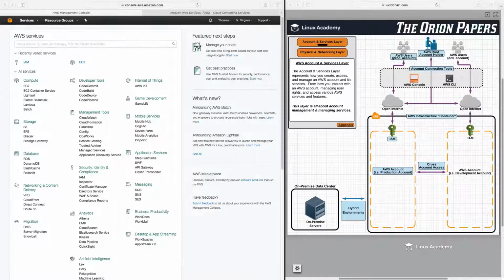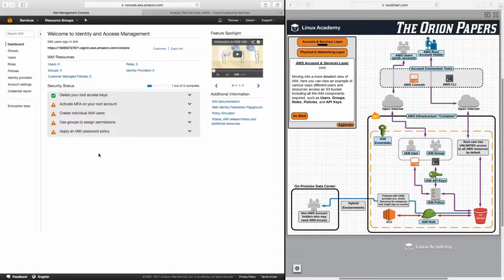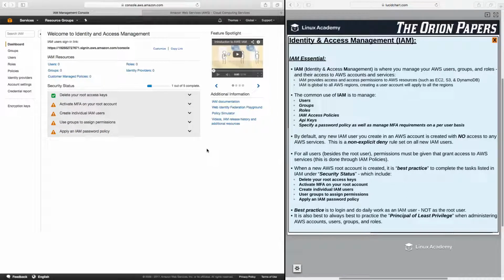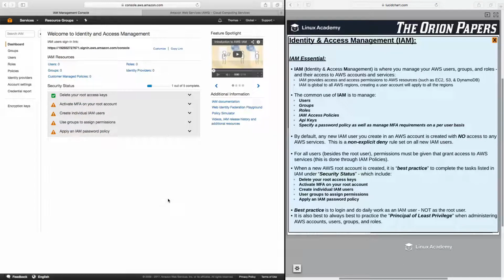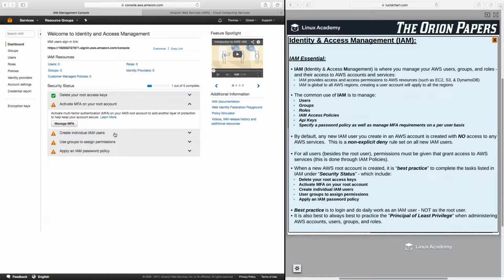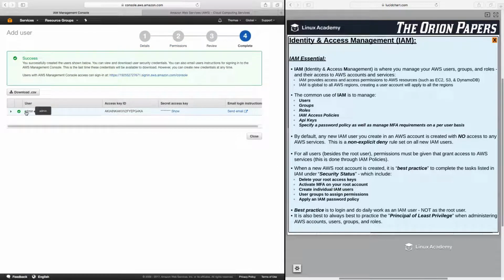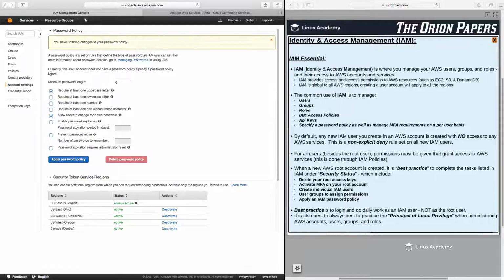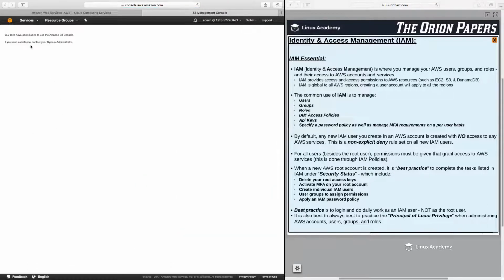9 IAM Essentials AWS TUTORIAL FOR BEGINNER TO ADVANCE - CERTIFIED SOLUTIONS ARCHITECT ASSOCIATE